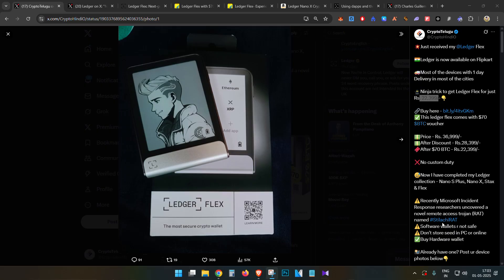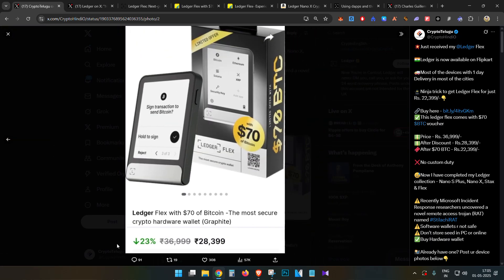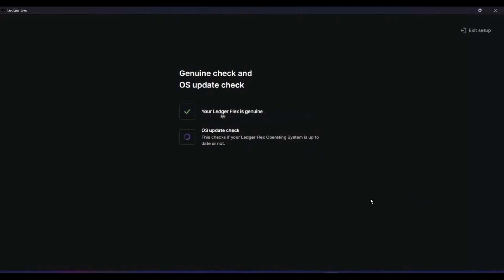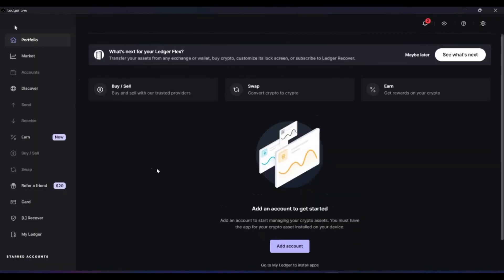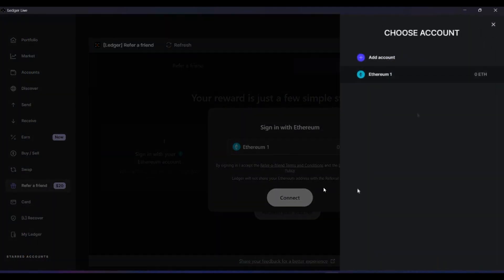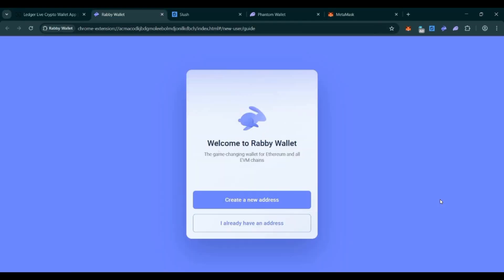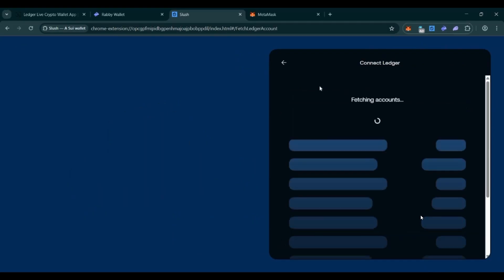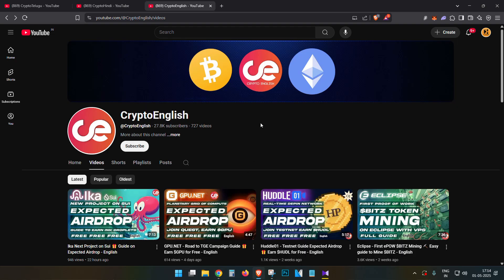How to Setup Ledger Hardware Wallet💰 & Create Multiple Accounts - English